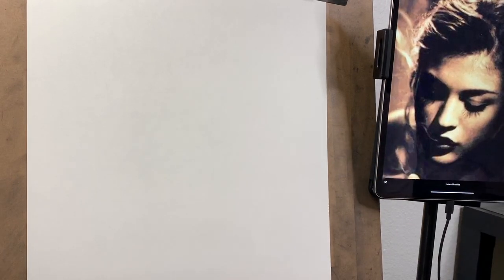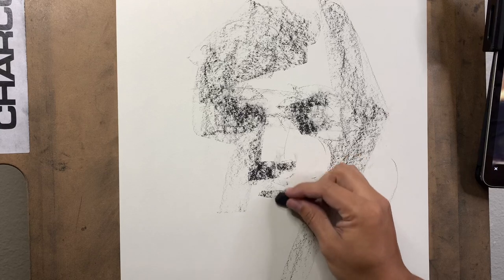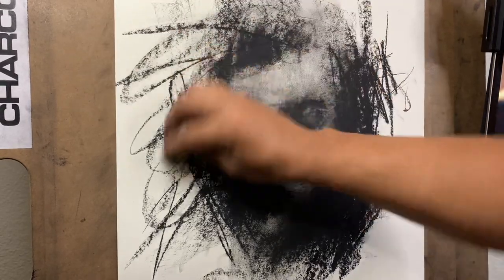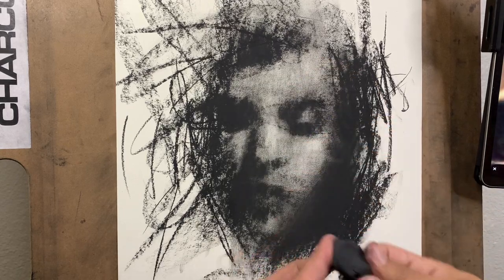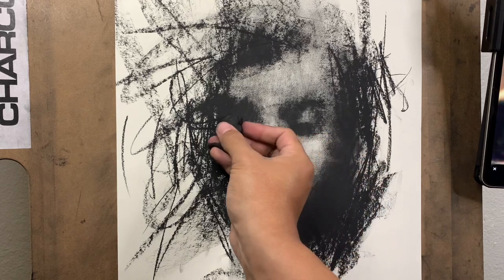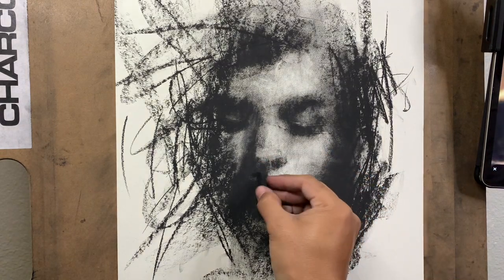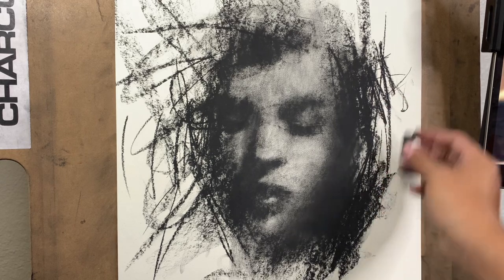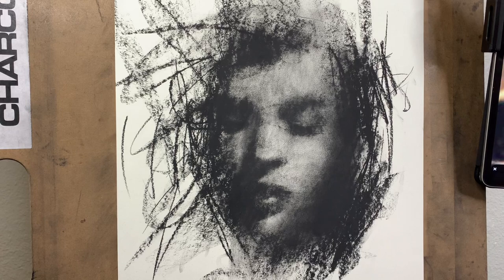CHARCOAL DRAWING WITH ONLY A STICK OF CHARCOAL (PORTRAIT TUTORIAL)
Besides the stick of compressed charcoal, I also used only a kneaded eraser to pop in some highlights, strathmore 400 series drawing paper, and my good old hand sausages for blending.

Checkout to purchase drawings, prints, and drawing materials